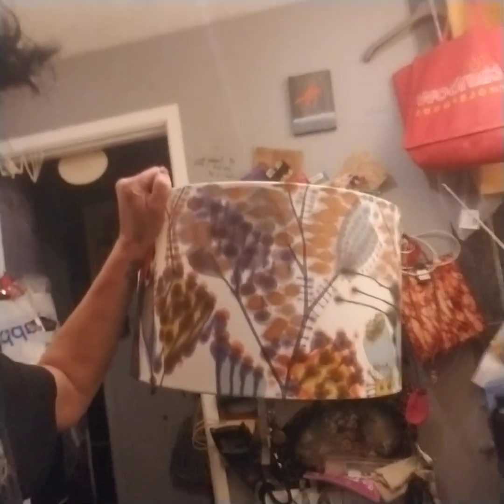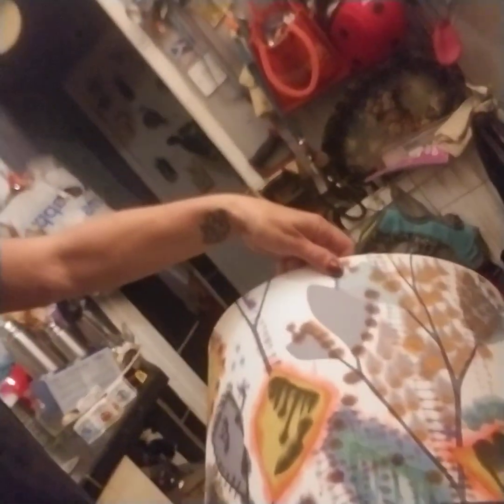The short and sort of it